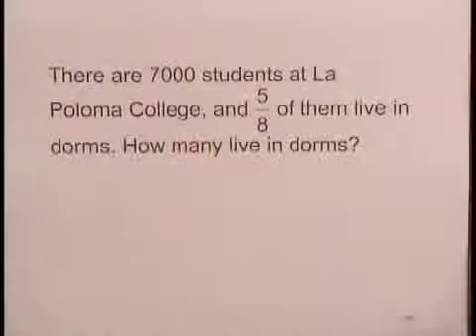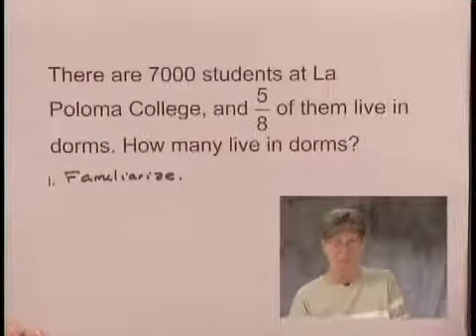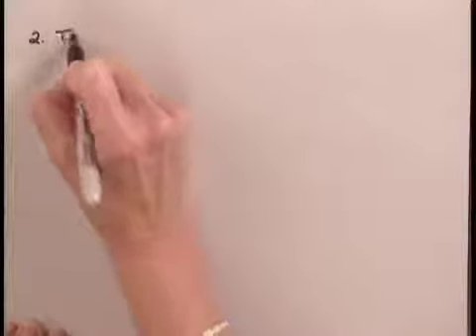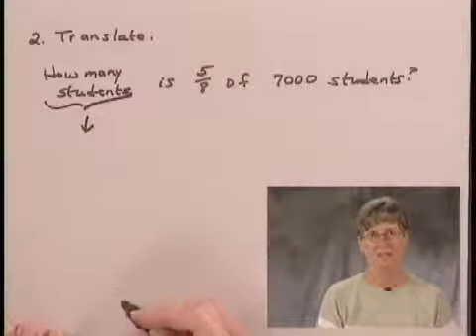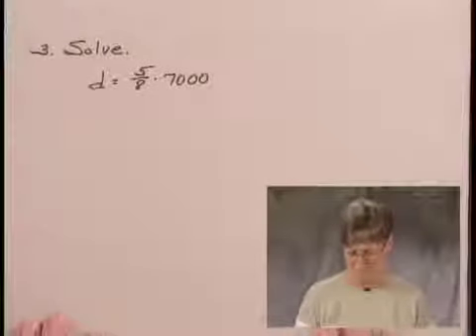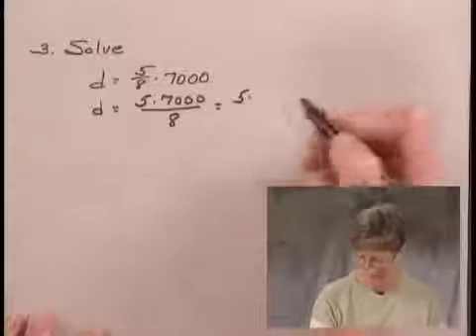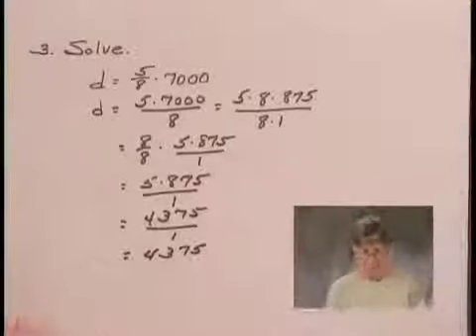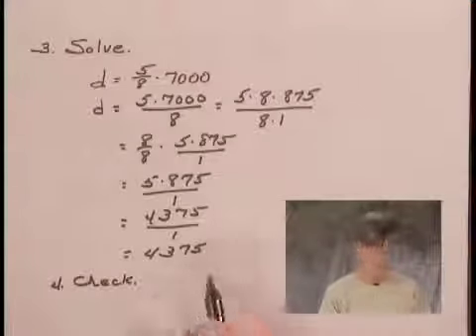Basic College Math Ch2 Ex36